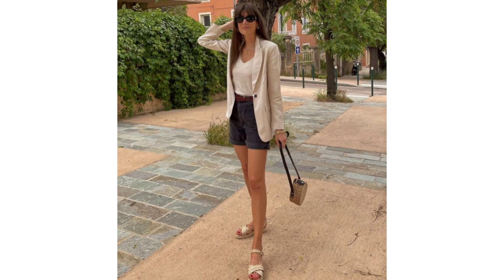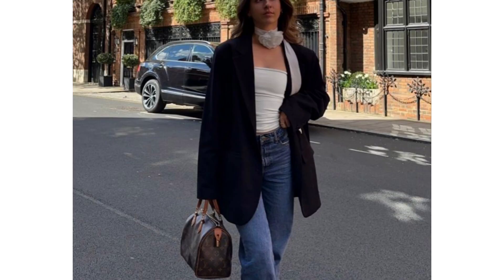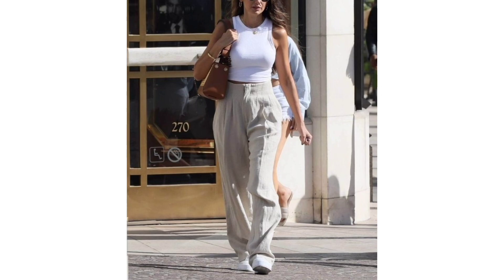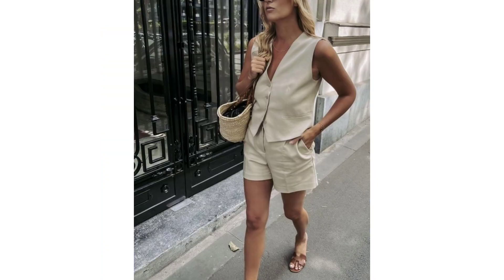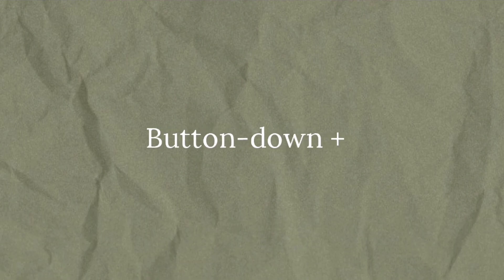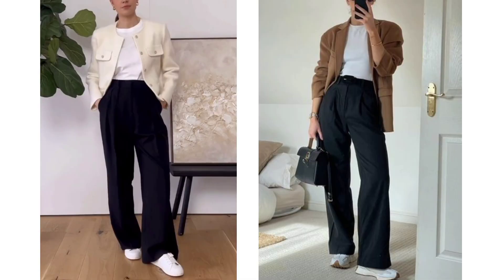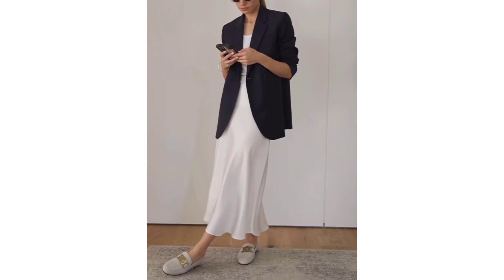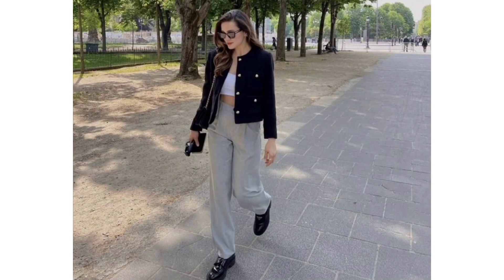Old money outfit ideas that exude luxury & style - elegance on a budget